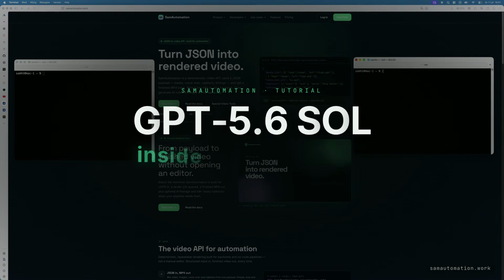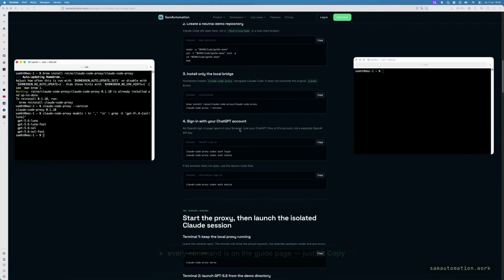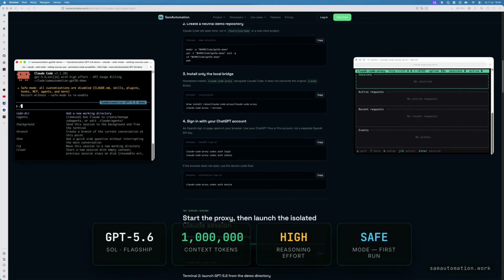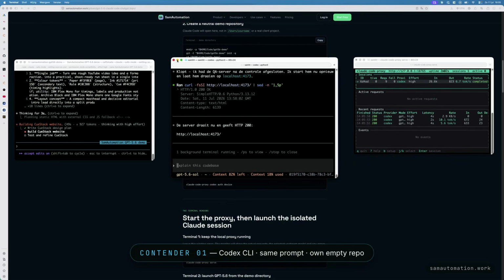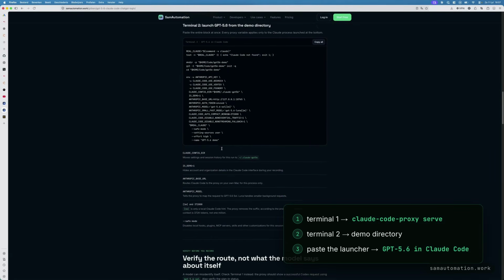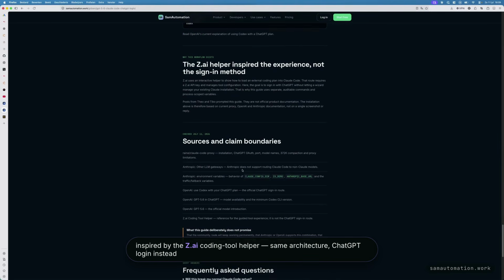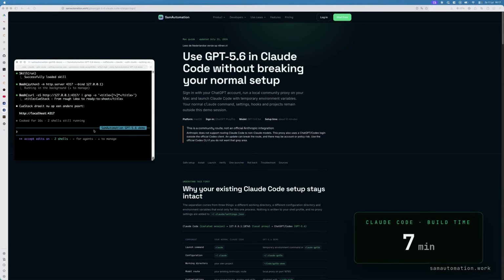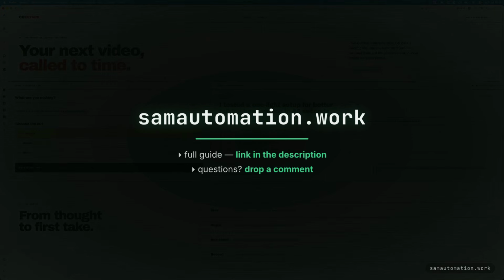I Found My New Favorite Way to Build Websites: GPT-5.6 Inside Claude Code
I'm running OpenAI's GPT-5.6 Sol inside Claude Code — signed in with my normal ChatGPT account, no API key needed. In this video I show the full macOS setup, prove the route is real, and run the same one-page website prompt through Codex CLI and Claude Code to compare the results.

⚠️ This is a community workaround (claude-code-proxy), not an official Anthropic integration. Use at your own risk — the guide below keeps your normal Claude Code setup 100% untouched.

⏱ Chapters
00:00 Intro — GPT-5.6 Sol inside Claude Code
00:43 Step 1: Install the proxy
01:23 Step 2: Sign in with ChatGPT
01:48 Step 3: Two terminals
02:12 Step 4: Launch GPT-5.6 (1M context, high effort)
02:53 The benchmark: same prompt, Codex vs Claude Code
05:09 Why Claude Code is the better harness (subagents)
07:59 The verdict
08:45 Links & outro

Questions? Drop a comment 👇